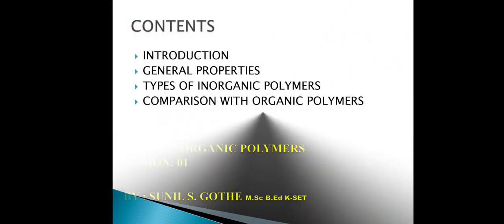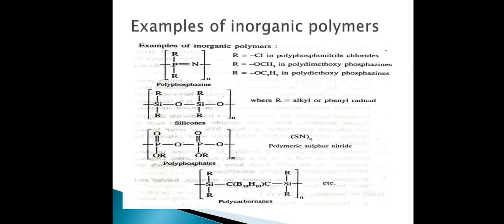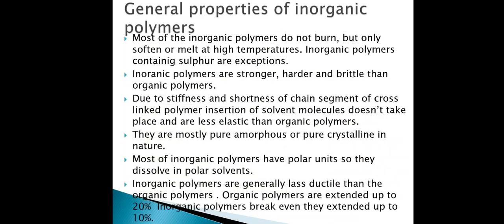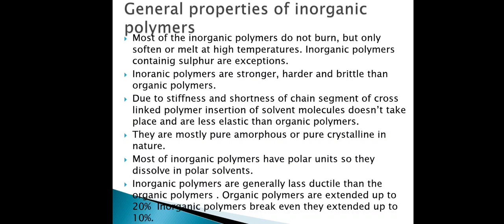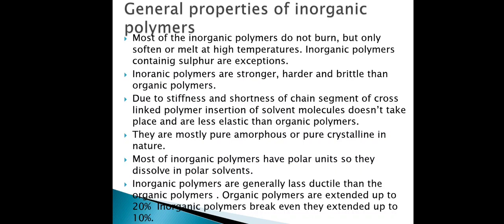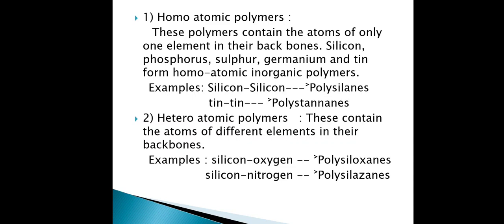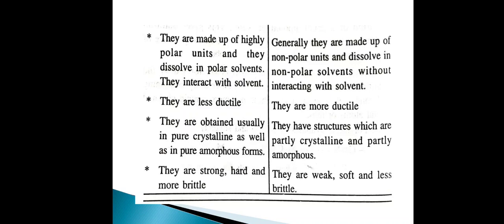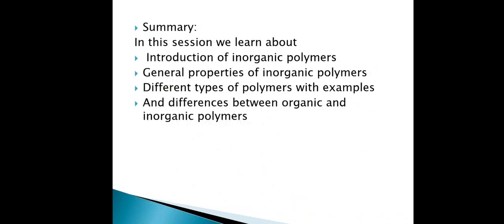Inorganic polymers for Bsc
Inorganic polymers introduction types comparison with organic polymers